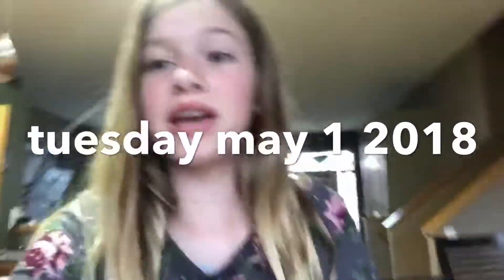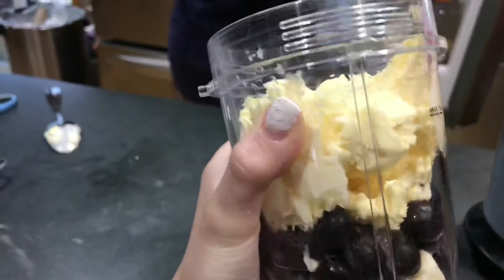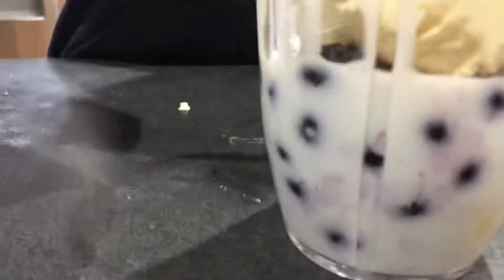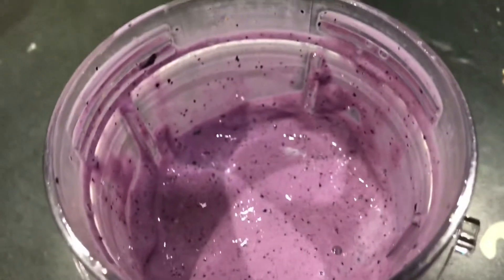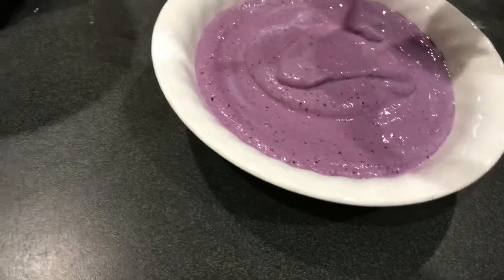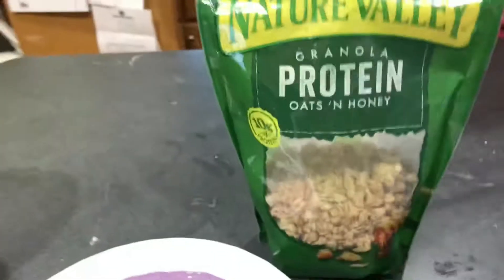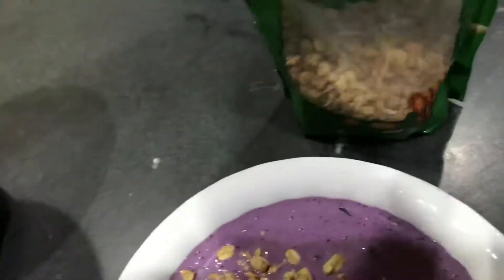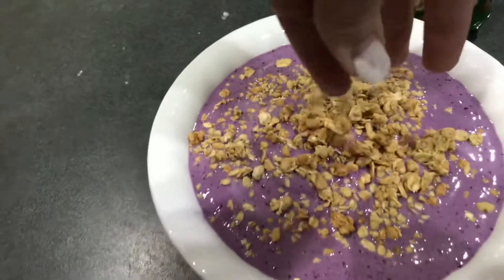HOW I MAKE MY SMOOTHIES